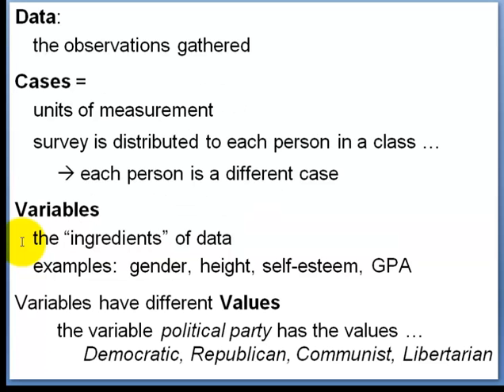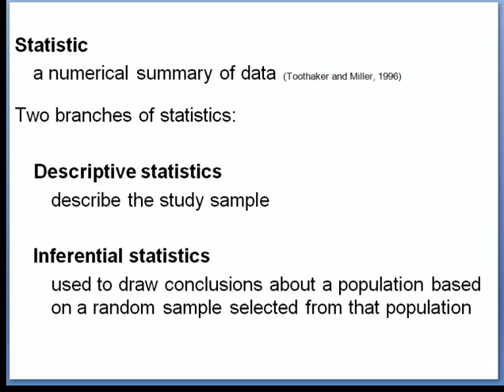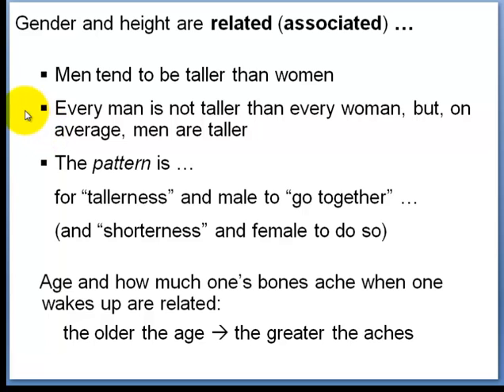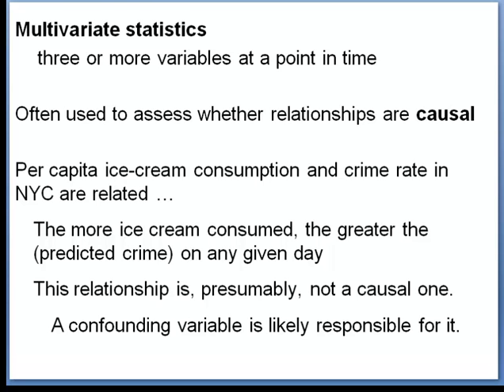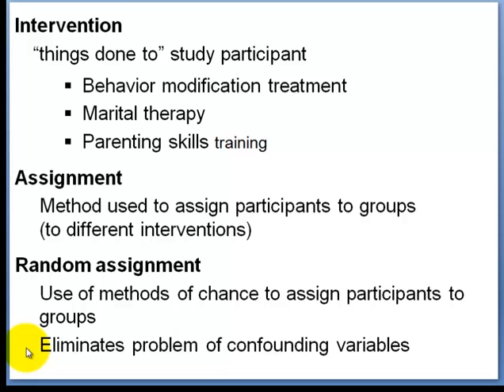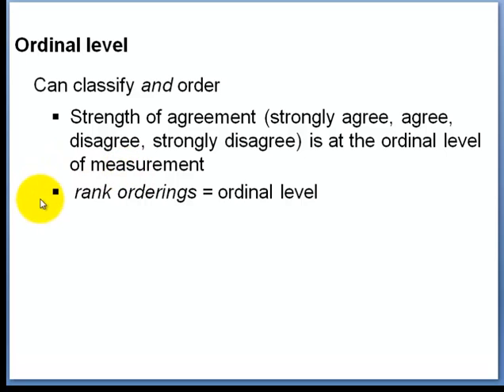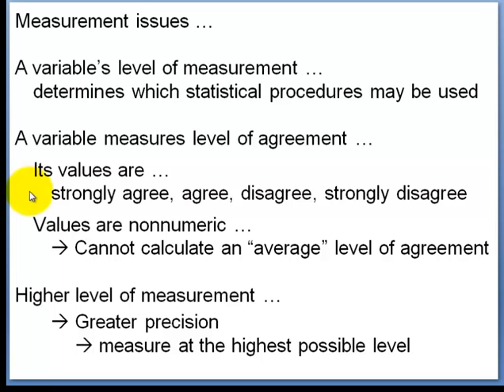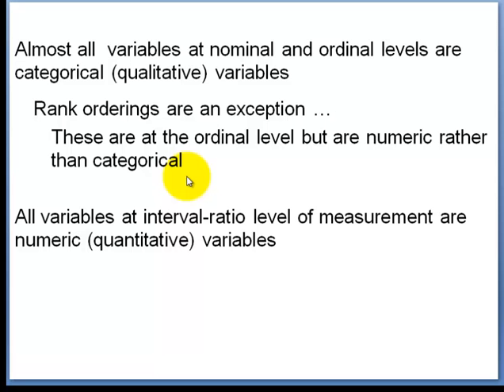chap 01 37 min SDISW